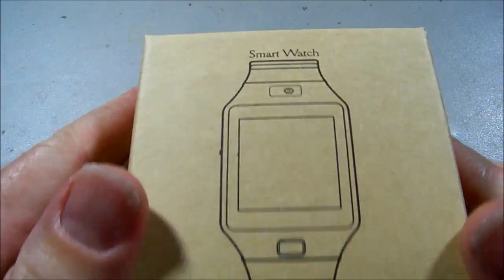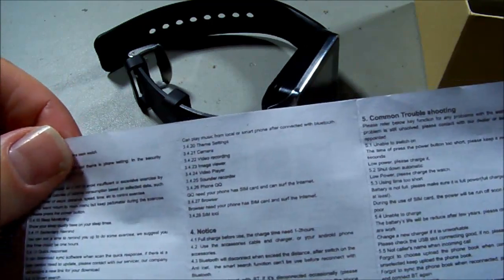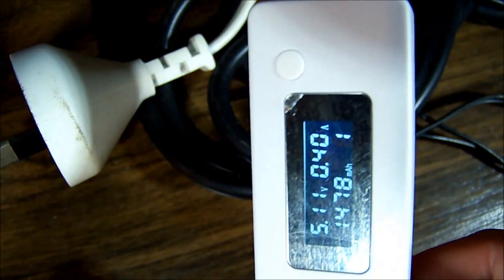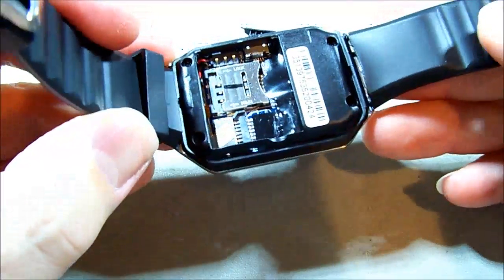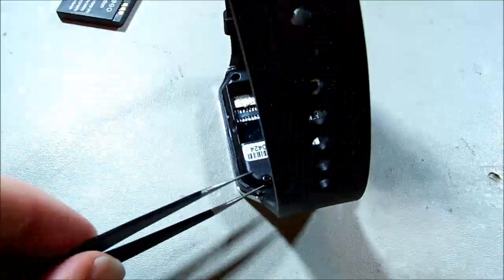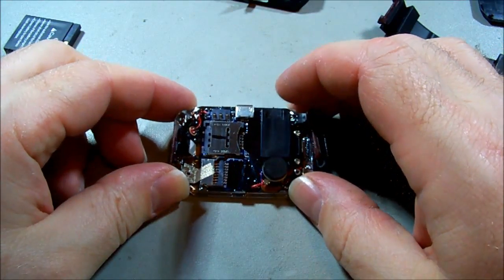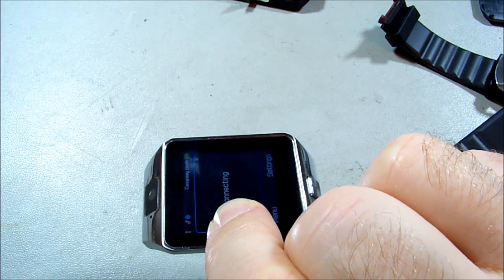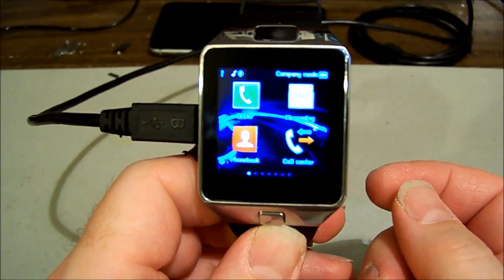Smart watch repair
Very basic repair of a $13 android (I think) watch.